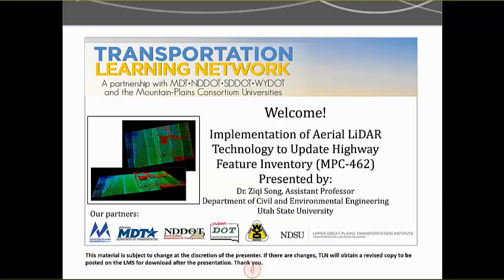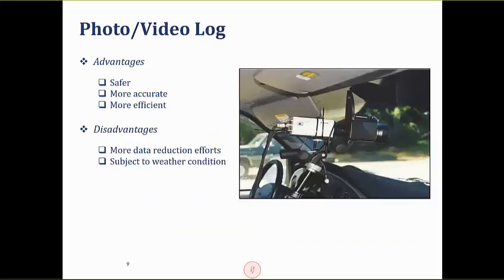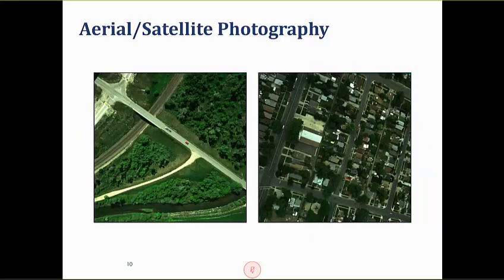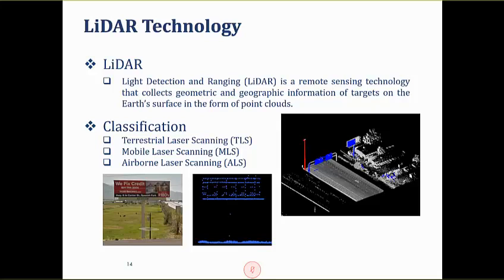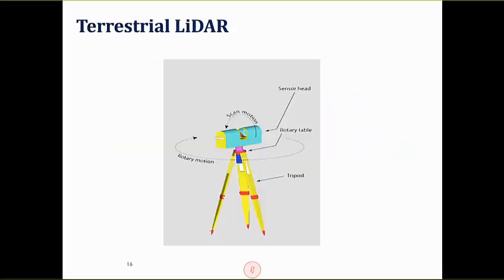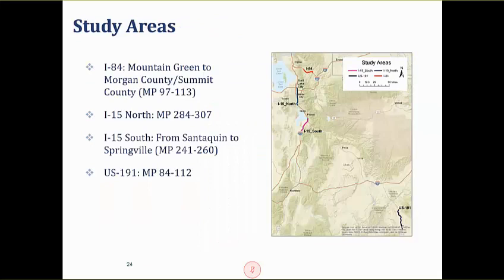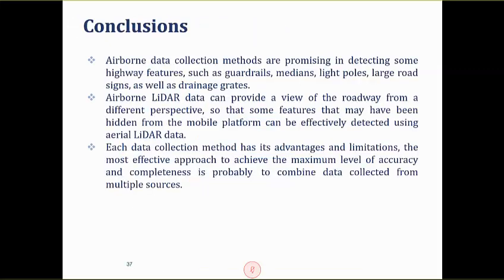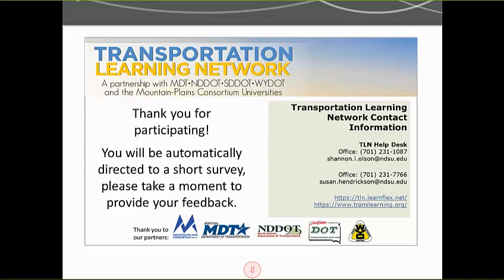Implementation of Aerial LiDAR Technology to Update Highway Inventory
This MPC webinar, held March 4, 2020, focused on the application of
airborne data collection methods in updating highway inventory.